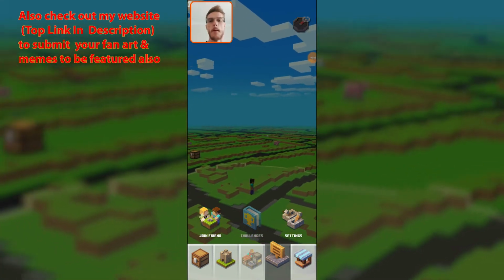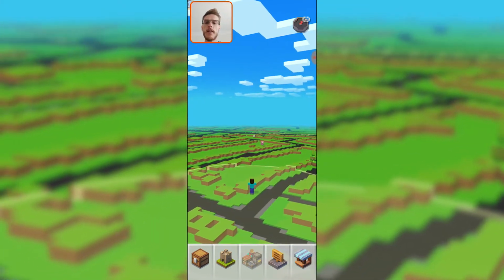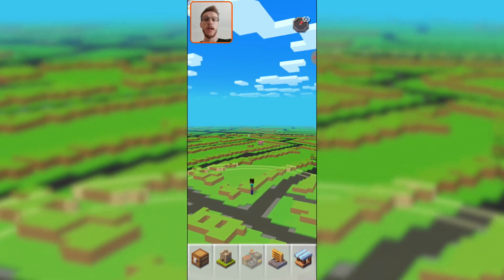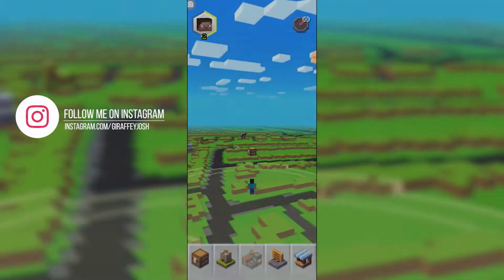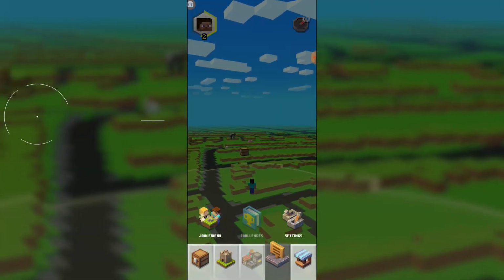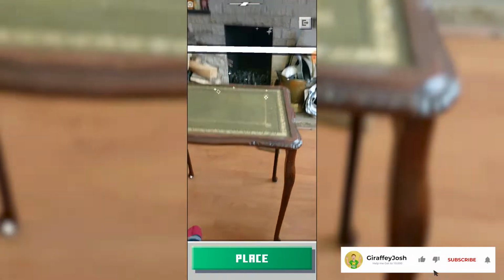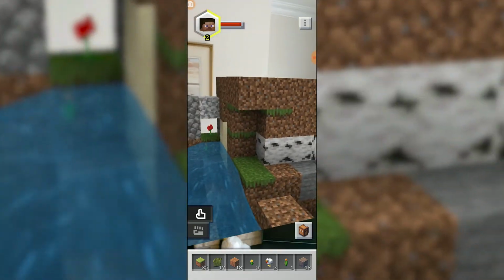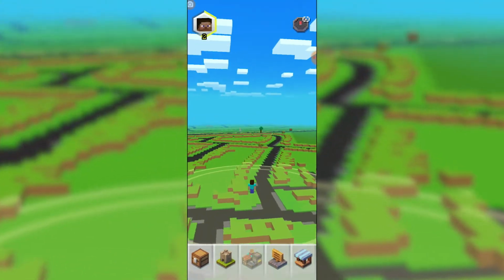MINECRAFT EARTH My First House - Minecraft Earth Gameplay #03